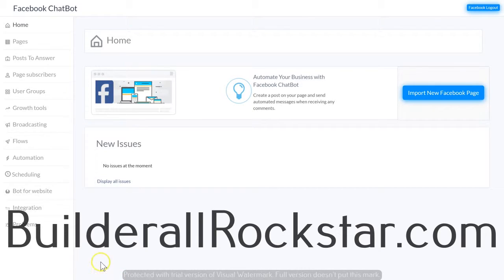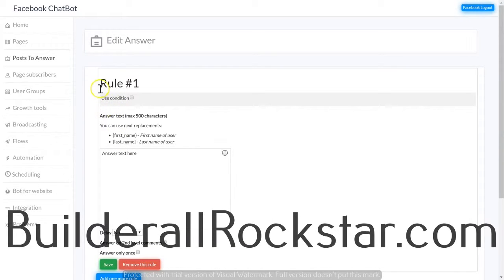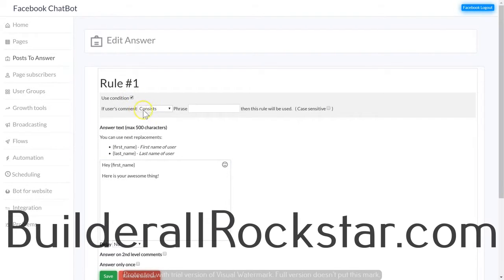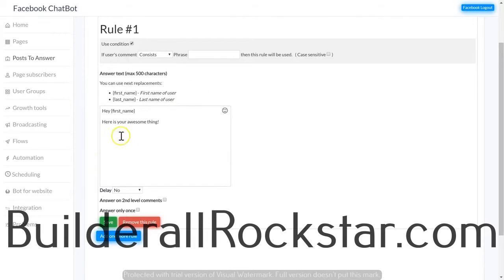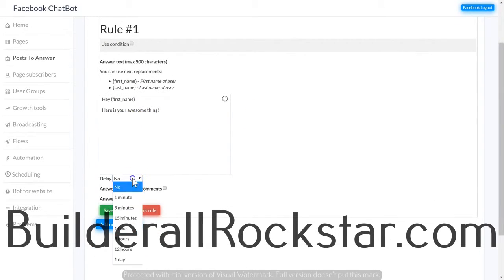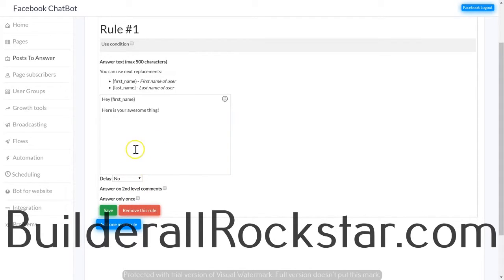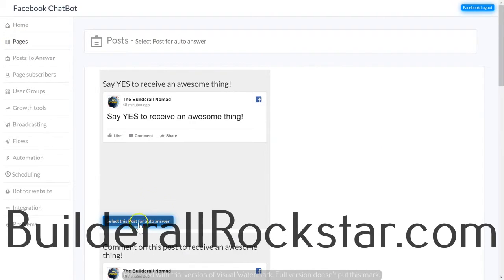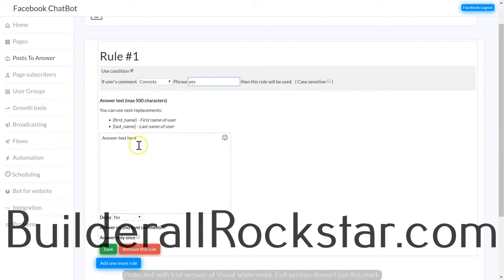Builderall Rockstar - Builderall Chatbot - Facebook AutoAnswer Tool